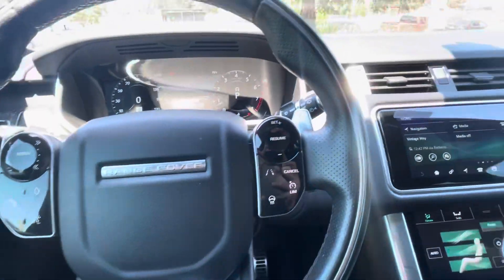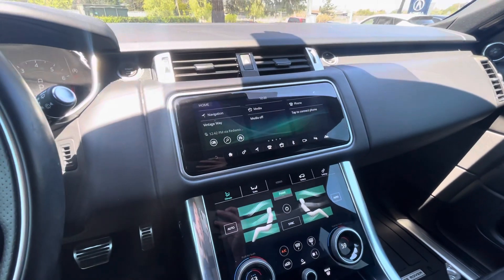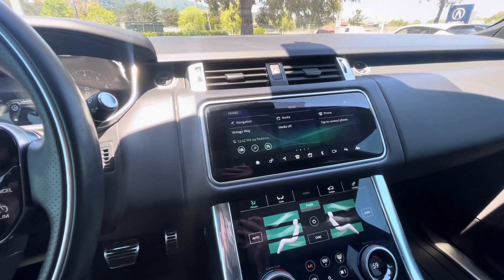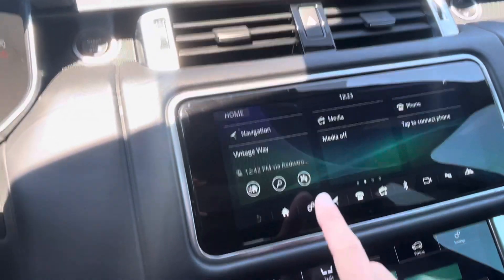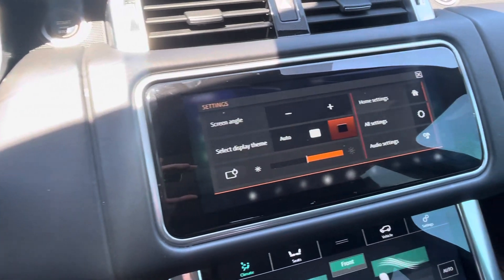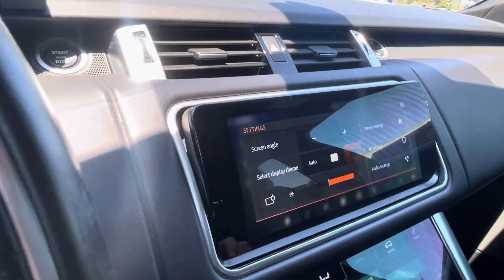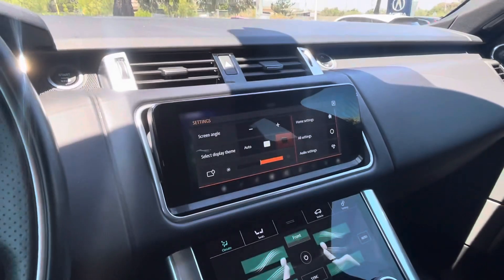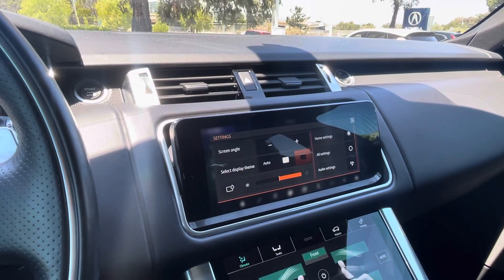JC Range Rover Sport: how to adjust the angle of the infotainment system